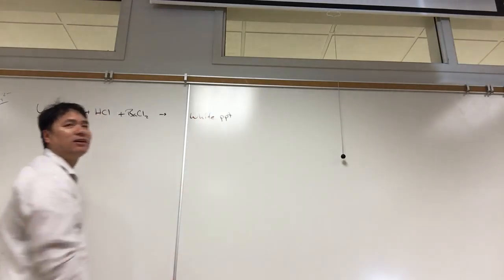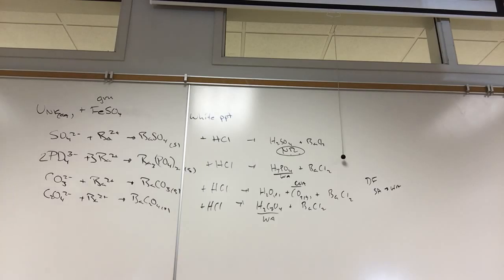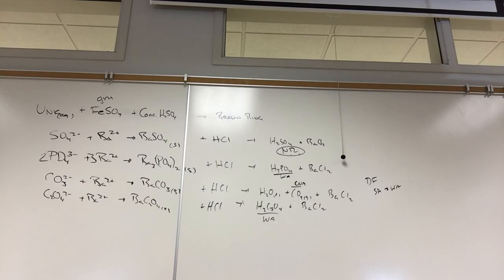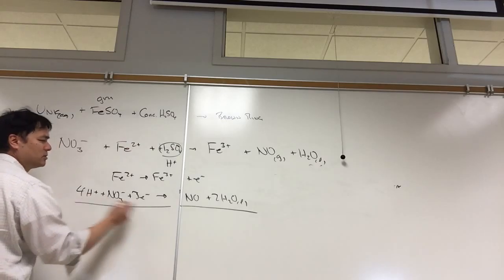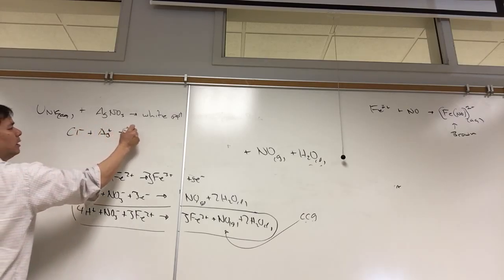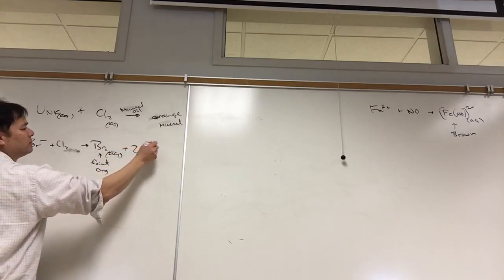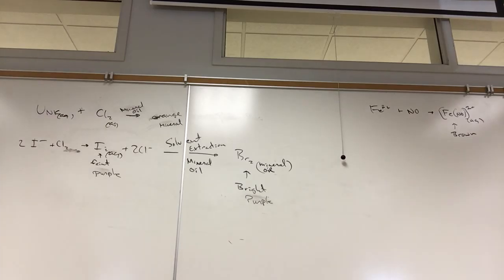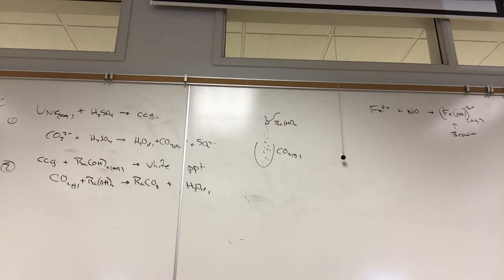Chem 1B 1242 022516